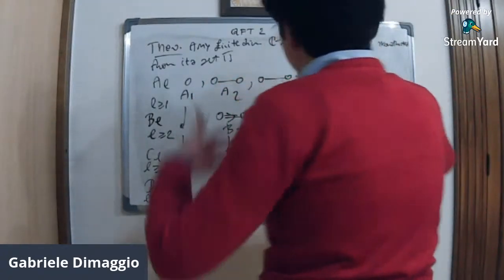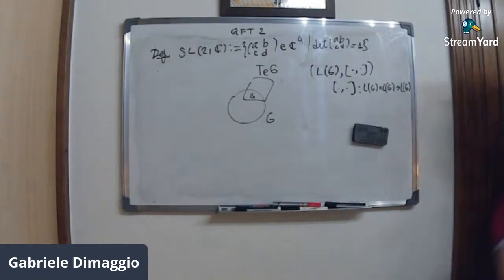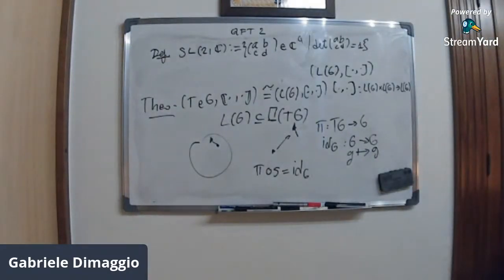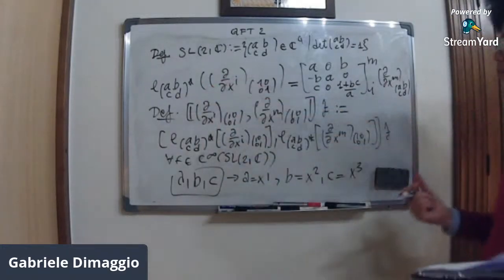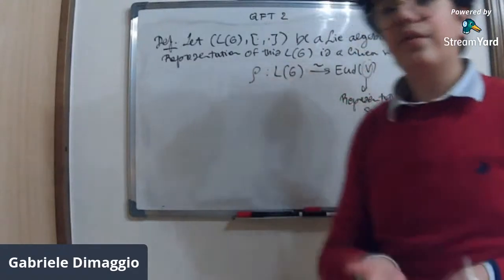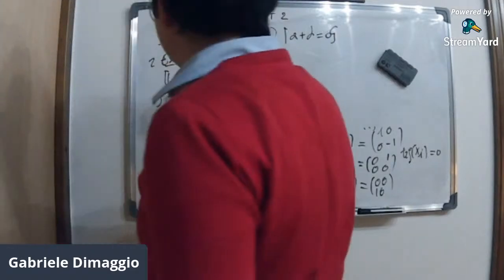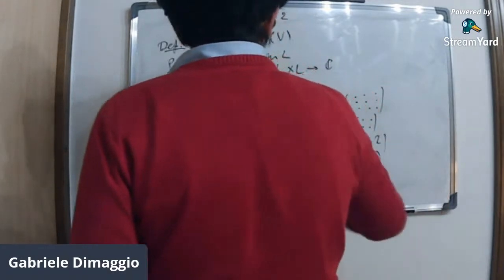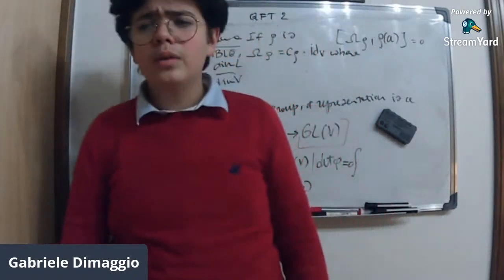QFT 2(2 part)-Sl(2,C) and Representation theory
Canale twitch(live streaming)
Gruppo telegram(qui potete parlare e discutere tutti insieme di vari argomenti di natura scientifica e matematica)